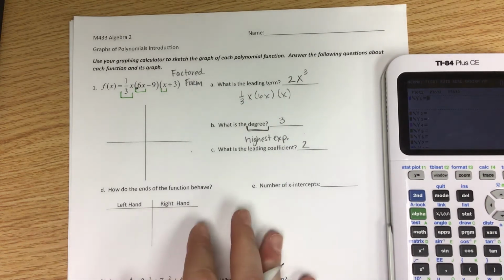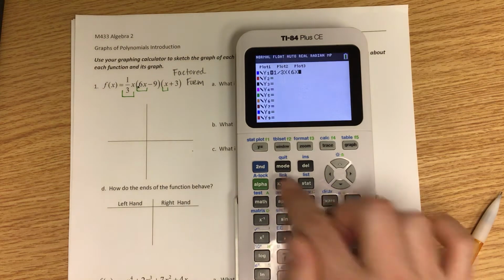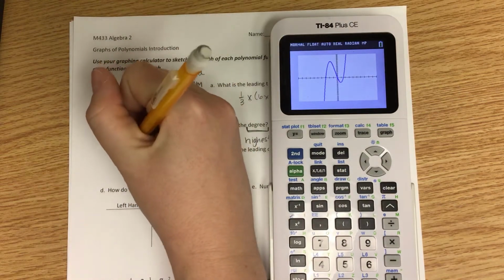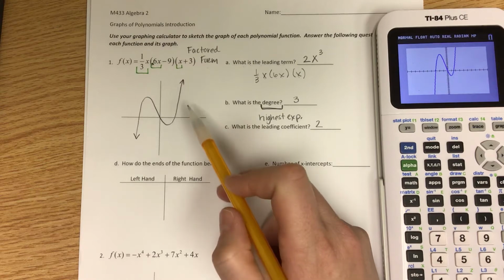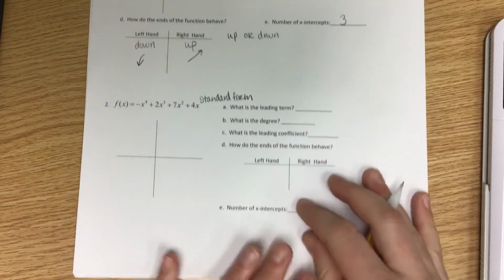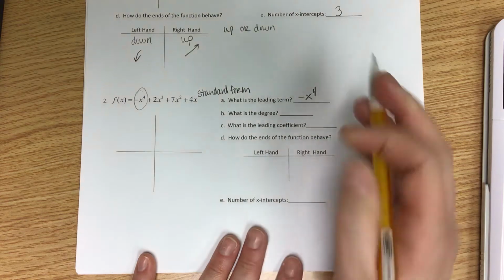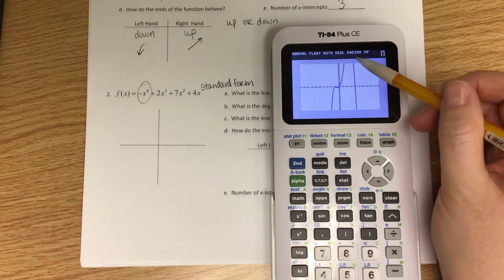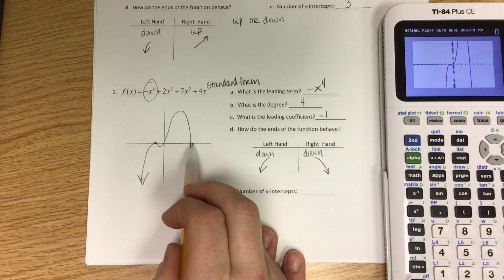Graphs of Polynomial Functions Exploration Introduction